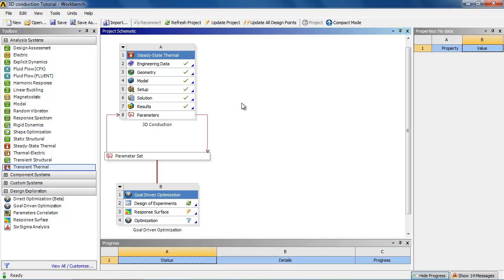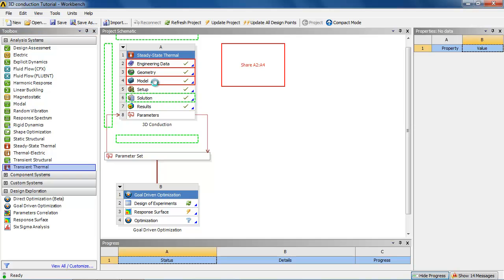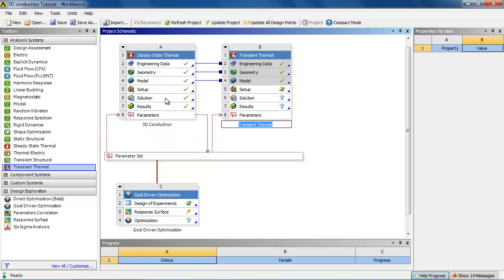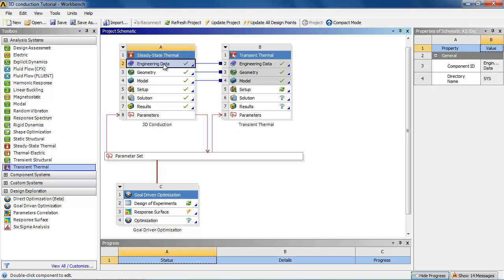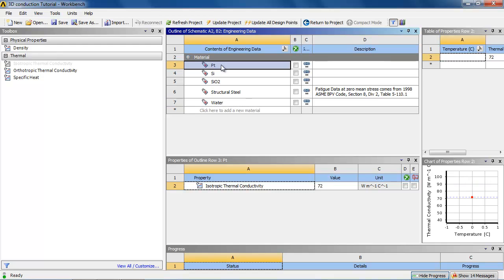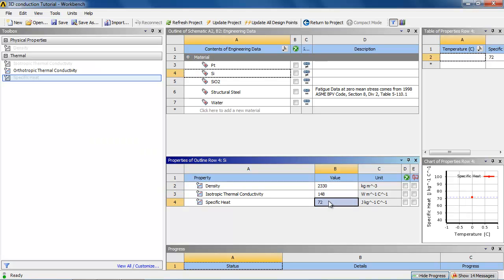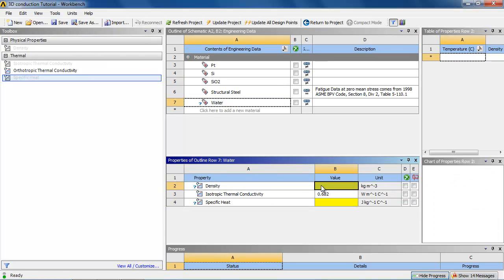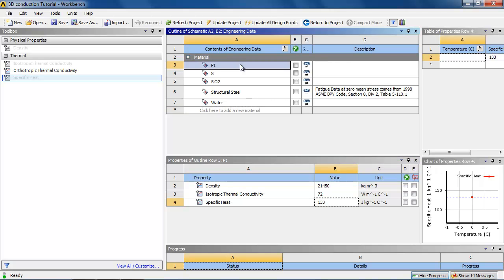3D Conduction Using Ansys Workbench — Transient Setup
Following the steady state thermal analysis, now a transient analysis is performed. This video shows a step-by-step process of transient analysis setup. This video is part of the Ansys Innovation Course: 3D Conduction Using Ansys Workbench. To access this and all of our free, online courses — featuring additional videos, quizzes and handouts — visit Ansys Innovation Courses This SimCafe Course was developed by Dr. Rajesh Bhaskaran, Swanson Director of Engineering Simulation at Cornell University, in partnership with Ansys. Cornell University also offers a Fluid Dynamics Simulations Using Ansys online certificate authored by Dr. Rajesh Bhaskaran.